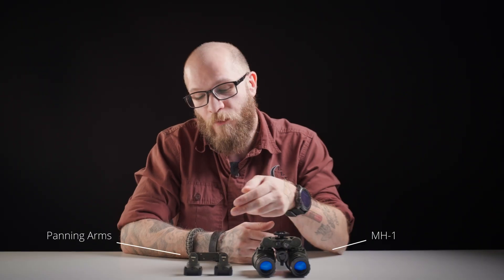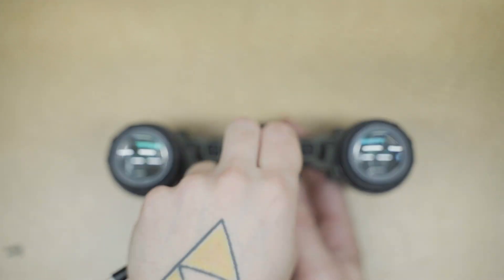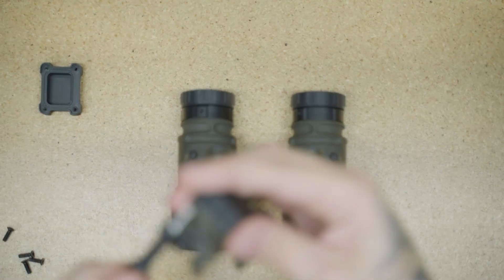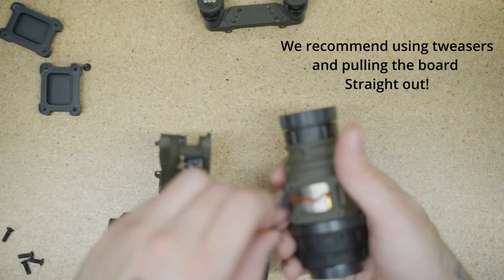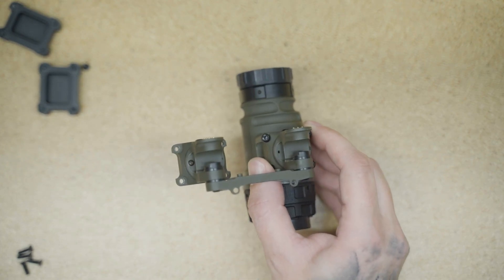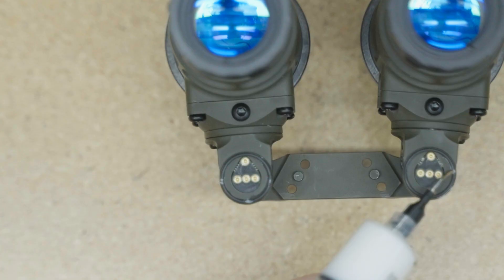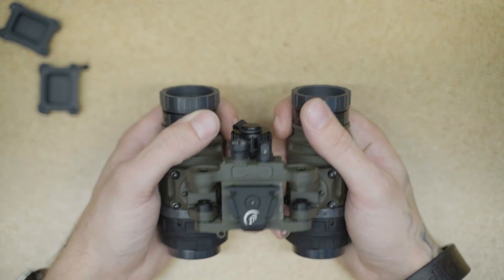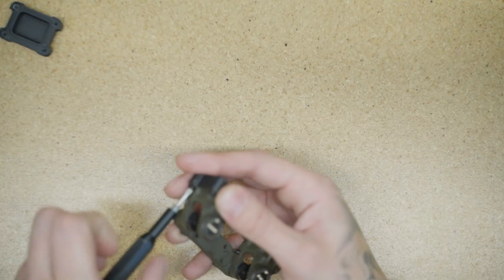LLI | PANNING ARMS INSTALL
How to install panning arms to your MH-1!
-Tools needed
_Lubricant_
_T10 Driver_
_Panning arm kit_

*CHAPTERS*
0:00-0:21 - Intro
0:21-5:35 - Install
5:35-6:36 - Storing Rear Bridge
6:36-6:44 - Outro